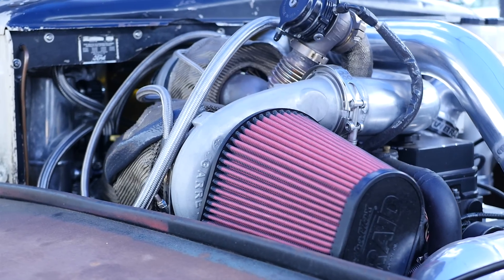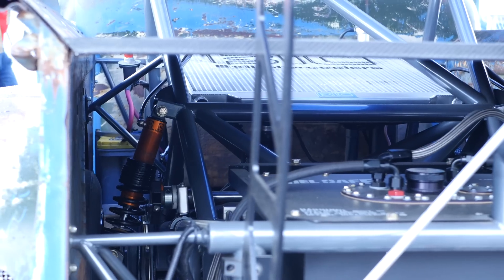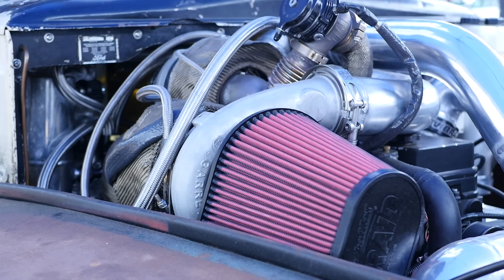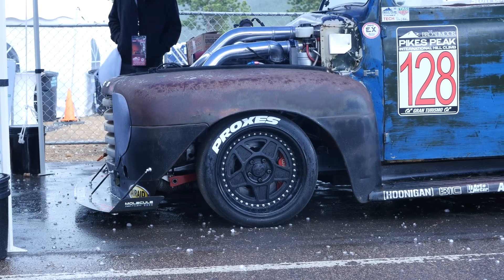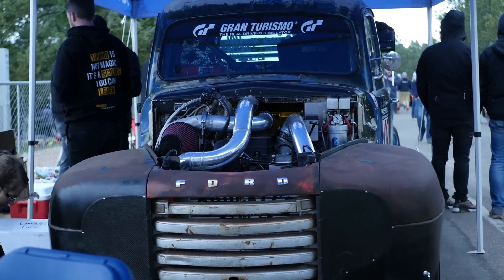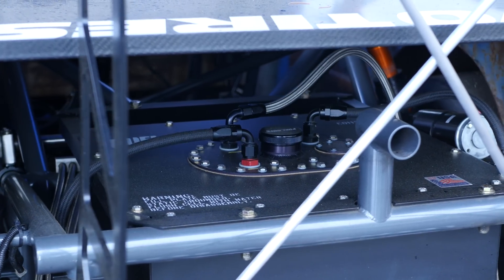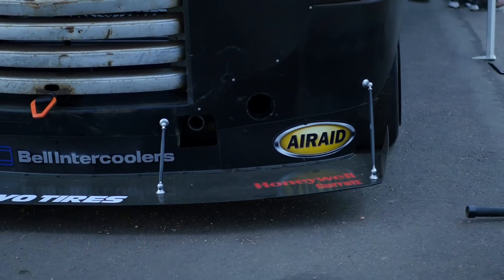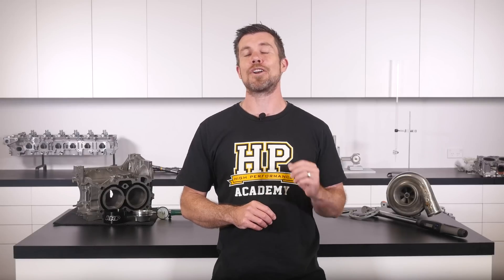1400HP Cummins At 100psi Of Boost. Twin Turbo Diesel | Old Smokey F1 [TECH TOUR]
How does a Cummins diesel make 1400HP at 100psi of boost? Let's take a look.

Hammering out 2111 ft/lbs of torque from 1464whp at over 100psi of boost, ChucklesGarage 1949 Ford F1 knows how to party no matter the application. Drag racing, drift action, hill climbing or land speed racing this truck and the team will dive in head first.

It takes a lot to produce this power day after day from a 5.9L ISB Cummins Inc inline six diesel engine so it’s no surprise the parts list includes ARP 14mm head studs, CP-Carrillo rods, MAHLE pistons, Industrial Injection billet girdle, Hamilton cams and rods and of course two Garrett GTX series turbos in a compound setup. Fuel is supplied via an Airdog 200 g/h lift pump and Dynomite Diesel Products pump capable of producing 26,000 psi of fuel pressure. Engine management is taken care of by a factory ECU and HP Tuners more than capable tuning software.
TIME STAMPS:
0:00 - Scott Birdsils Ford F1
0:20 - NASCAR Style Tube Frame Chassis
0:40 - Multi Role Vehicle
1:00 - Cummins 5.9L Turbocharged Engine 1400hp
1:10 - 100psi 58mm and 78mm Compound Turbo Setup
1:35 - Cummins Engine Internals
1:50 - MAHLE Steel Pistons
2:03 - CP Carrillo H Beam Rods
2:06 - Factory Steel Crank
2:10 - Billet Steel Girdle Bottom End
2:16 - 20:1 Compression Ratio
2:25 - ARP 14mm 625 Headstuds
2:35 - Factory Cummins Tuned ECU
3:05 - Fuel System
3:42 - CFD Aero Kit
4:05 - Thumbs Up, Learn More

🧠 Want to learn more about diesel engine tuning? The Diesel Tuning Fundamentals course is what you NEED